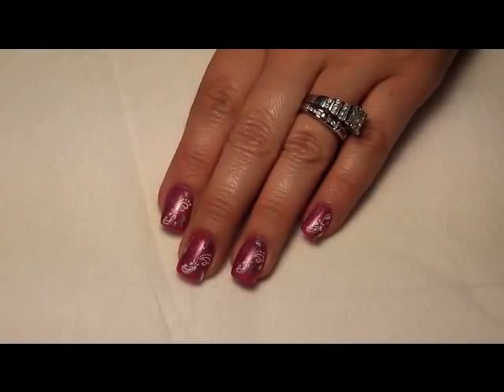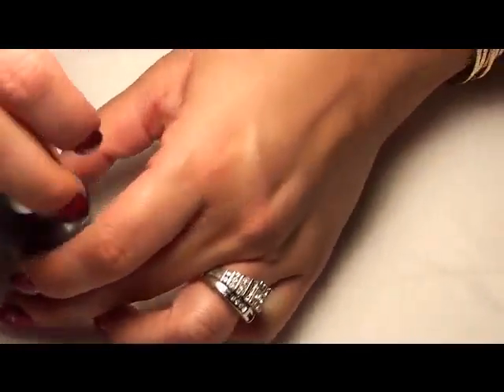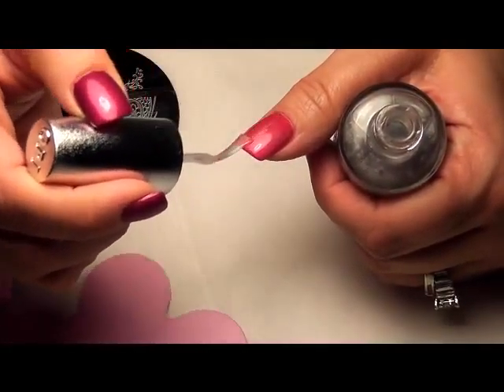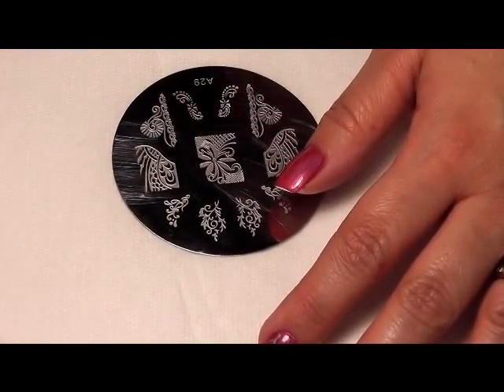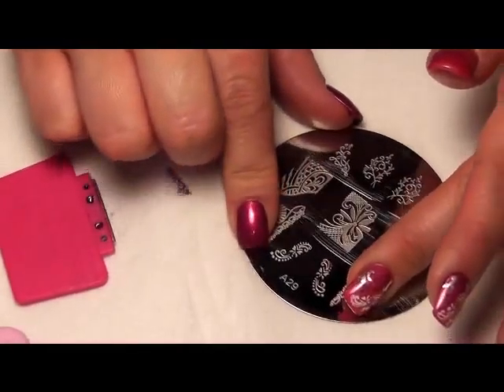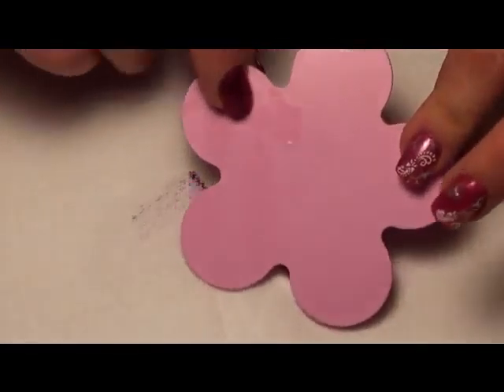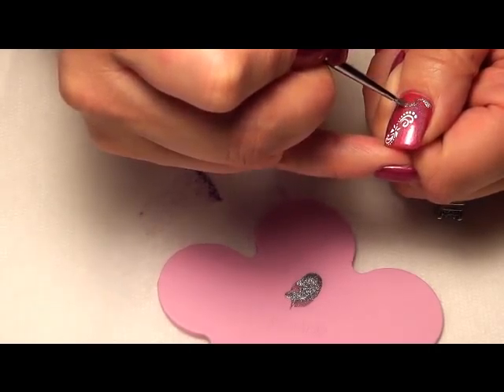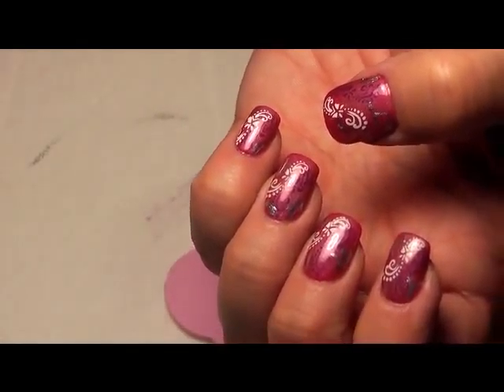Simple Design w Image Plate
Simple Easy Design